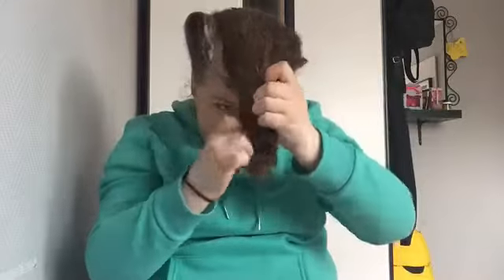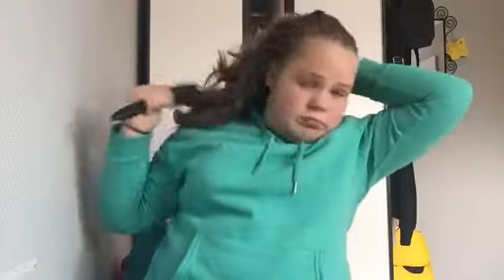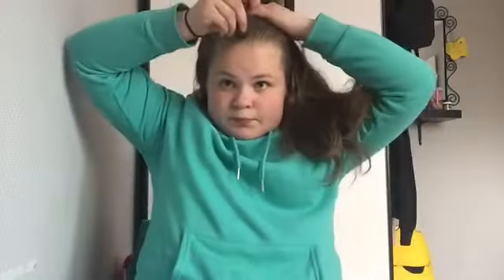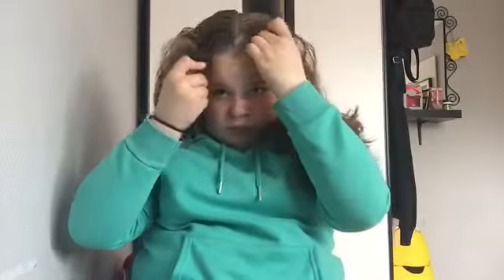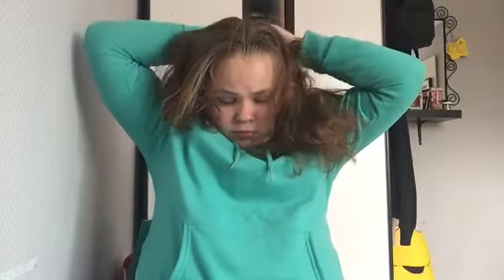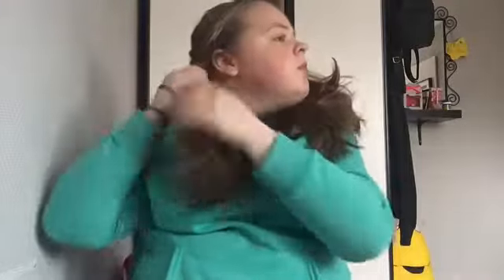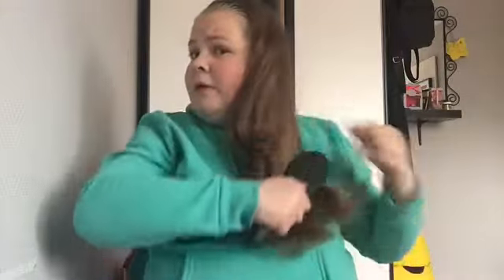Kaylee dm - haar tutorial